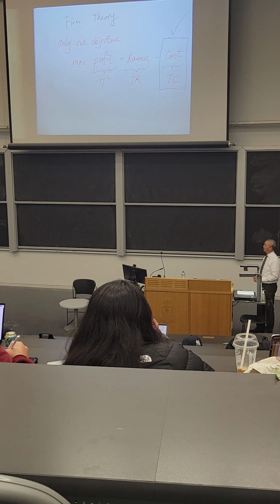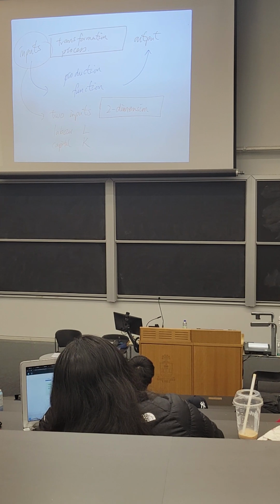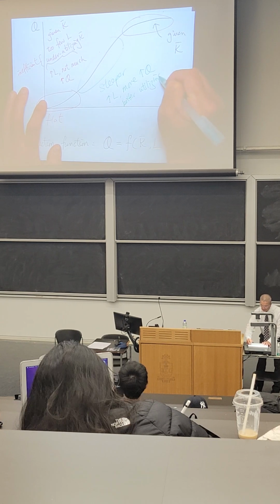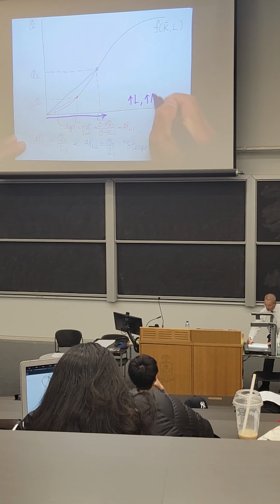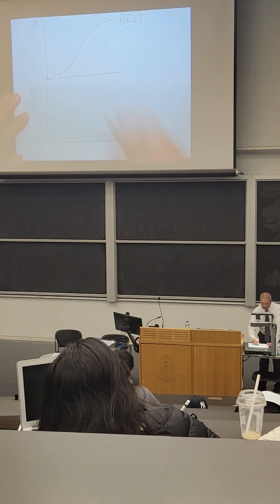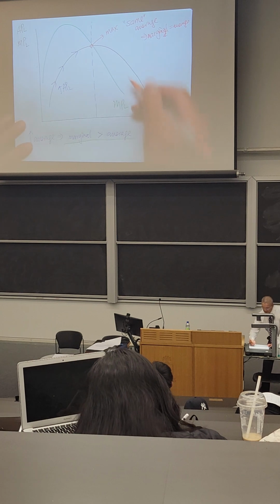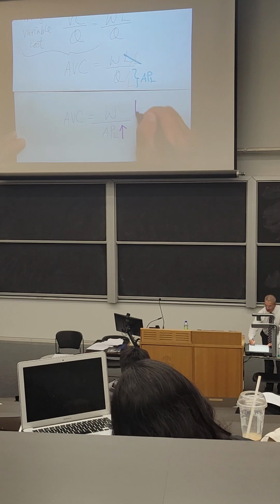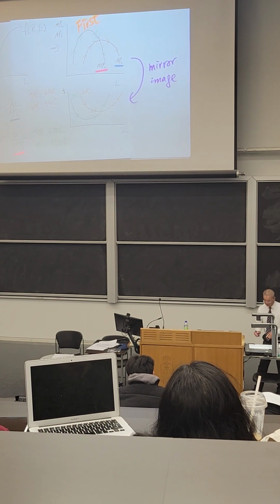MicroEcon Week 9 Part 1